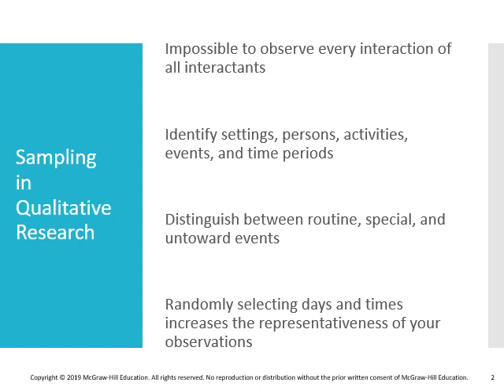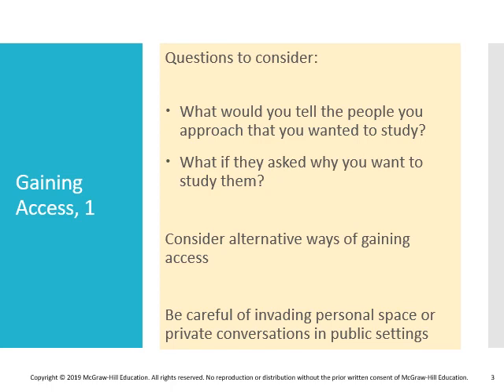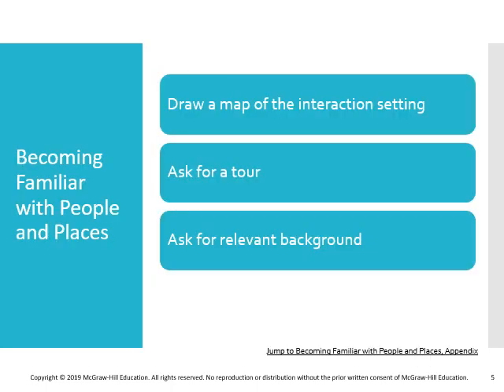Chapter 15 part 2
Designing qualitative research